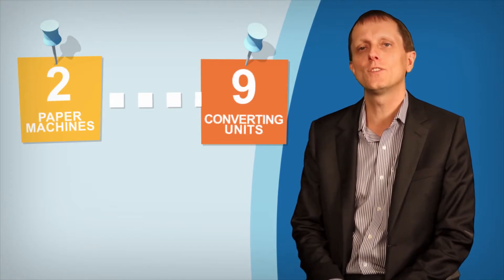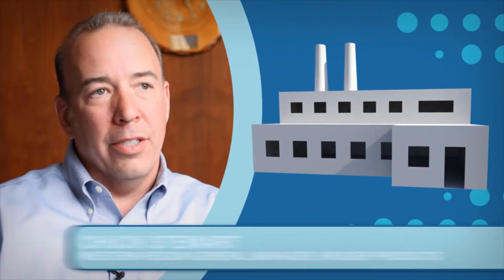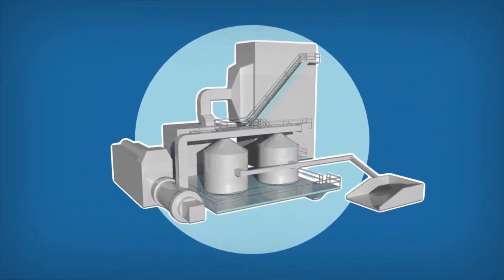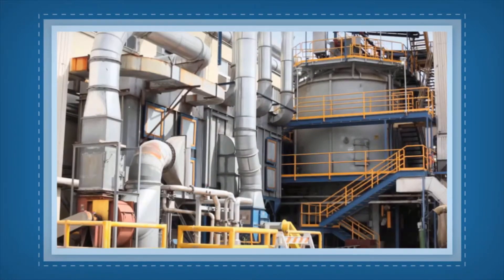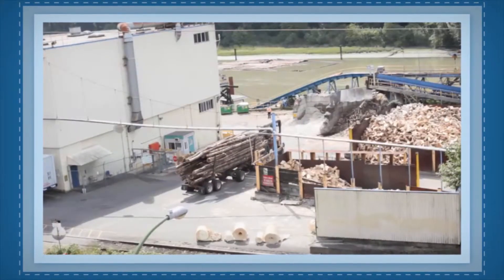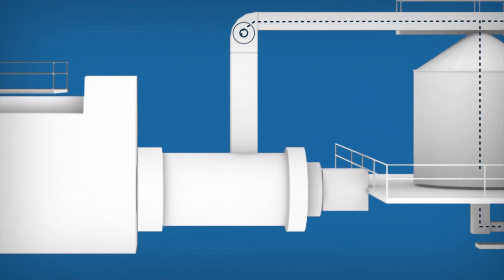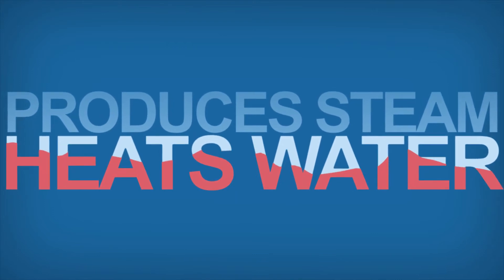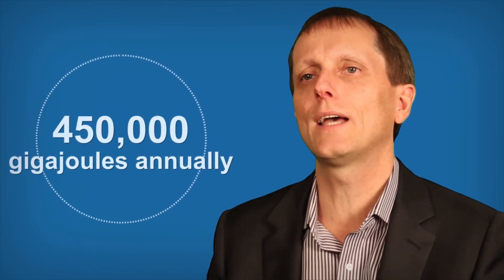Kruger Biomass Plant